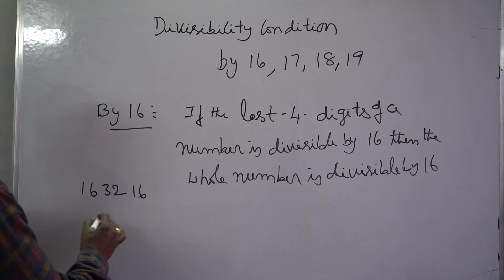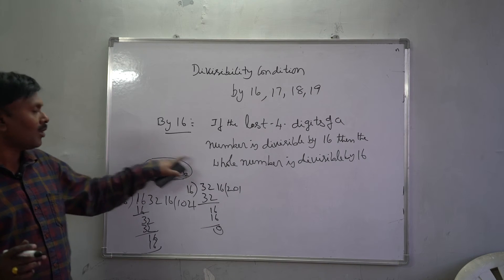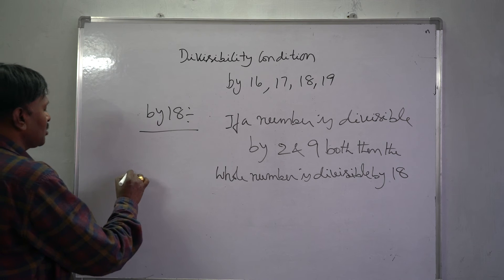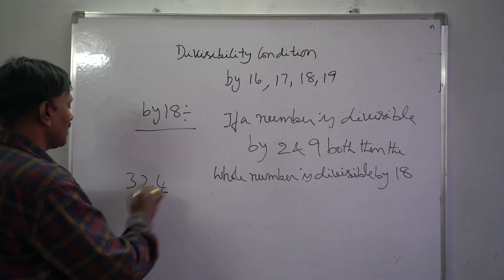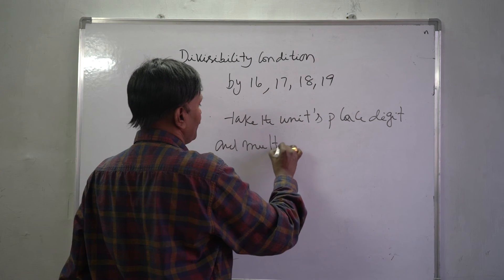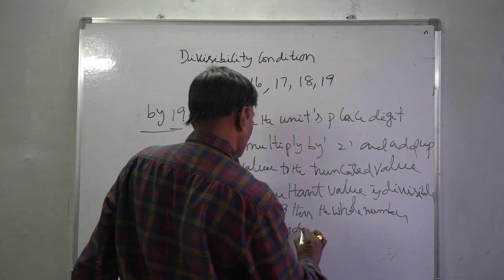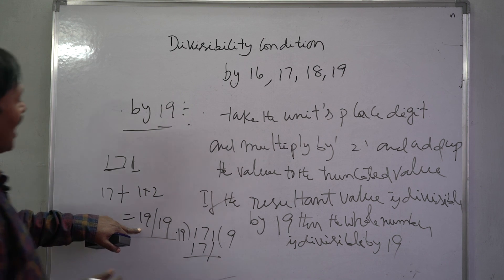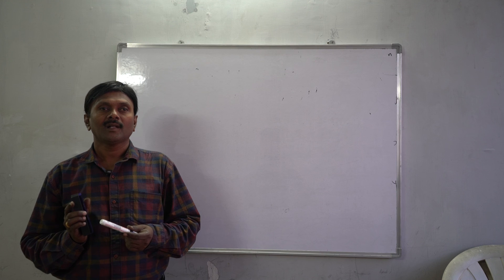Divisibility condition by 16,17,18 and 19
divisibility rules or divisibility conditions:
This is the condition to check whether the given number is divisible by 16,17,18 and 19 with out checking the big number
divisible by a number means exactly it means remainder is zero.
these divisibility rules are very very useful in our day to day life and all competitive various exams like BSRB,RRB,LIC etc.,